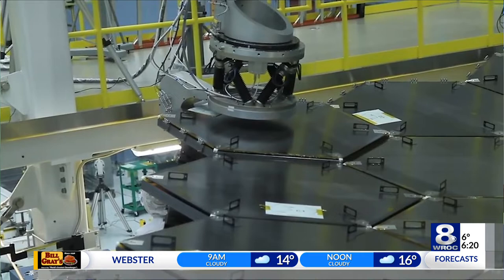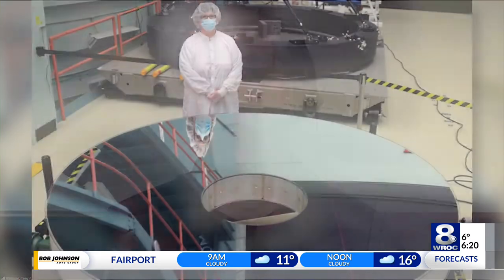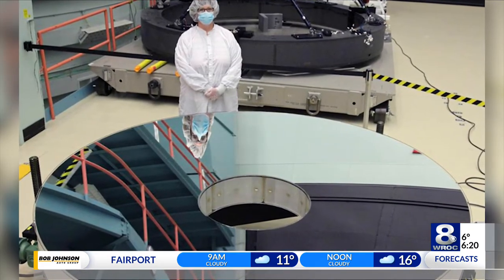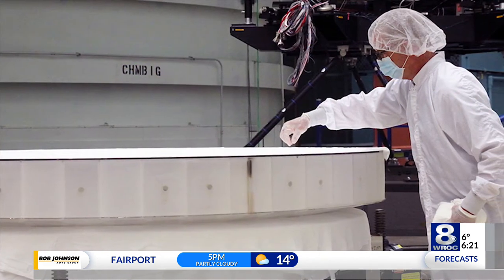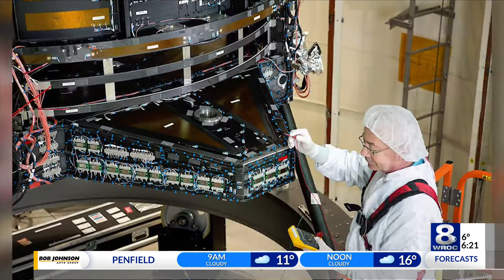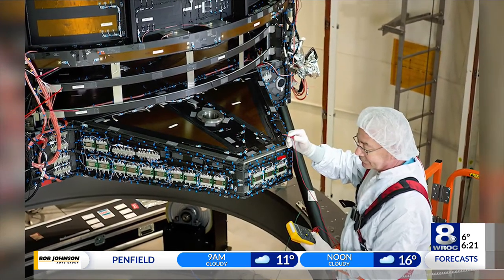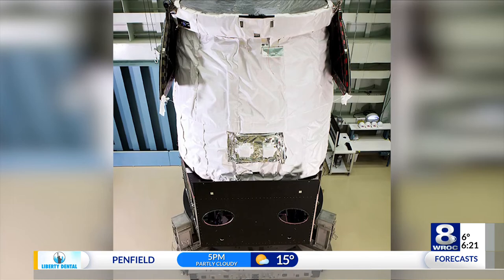L3Harris engineers and technicians help develop the James Webb Space Telescope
When the images from the James Webb Space Telescope return to Earth from deep space L3Harris engineers and technicians will no doubt feel a sense of awe and pride.